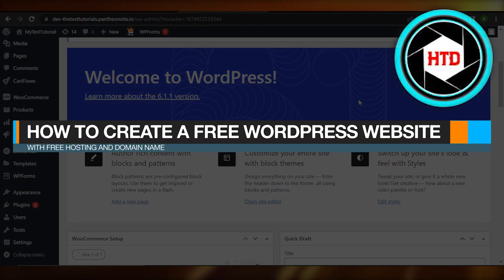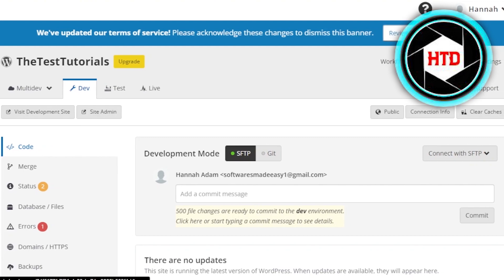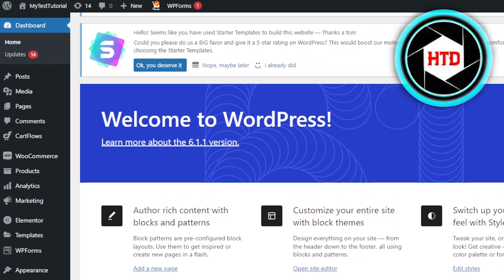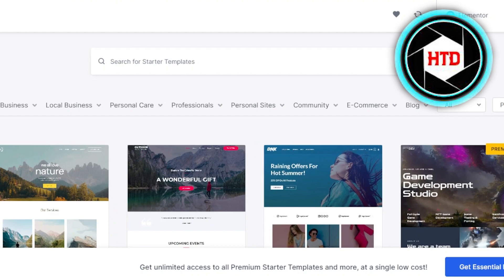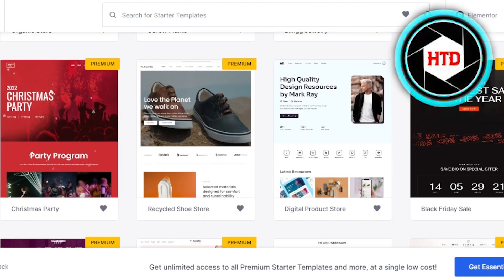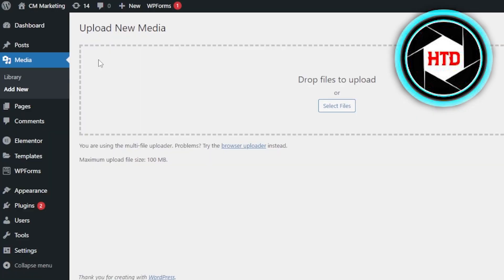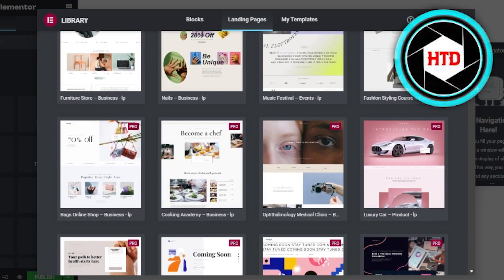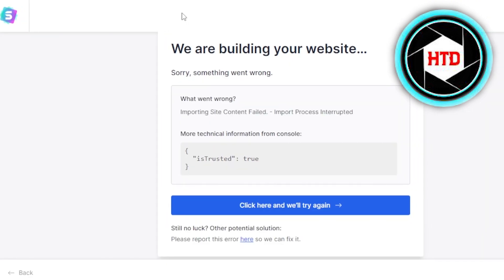How To Create A FREE WordPress Website With FREE Hosting & Domain Name (2025)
Learn How To Create A FREE WordPress Website With FREE Hosting & Domain Name. It is really easy to do and learn to do it in just a few minutes by following this super helpful tutorial to get a better understanding of everything.